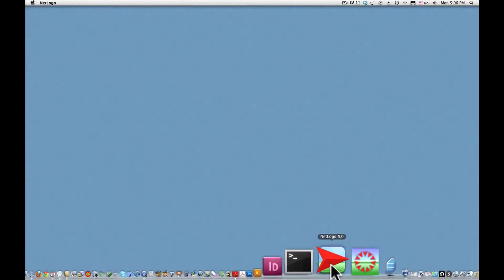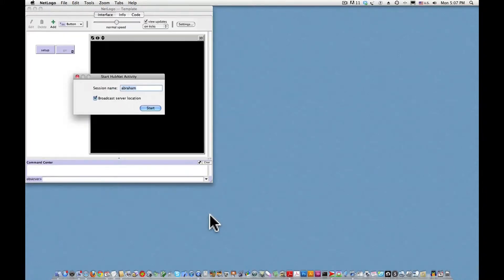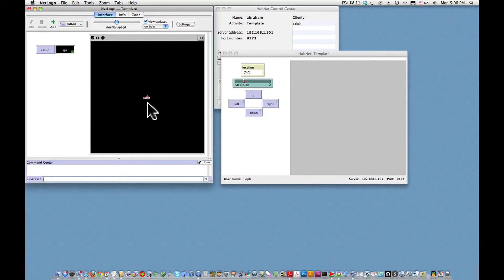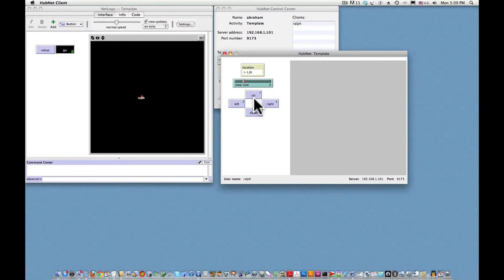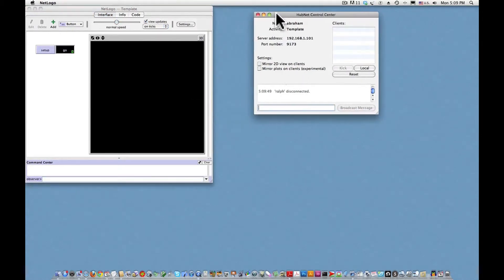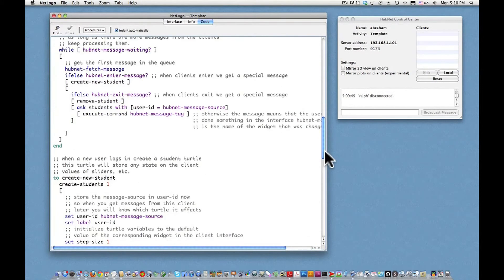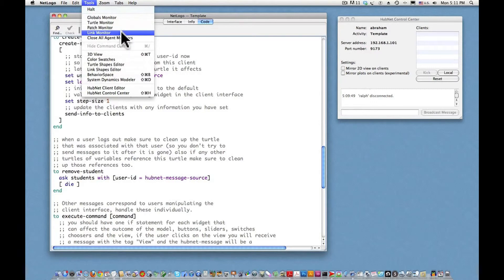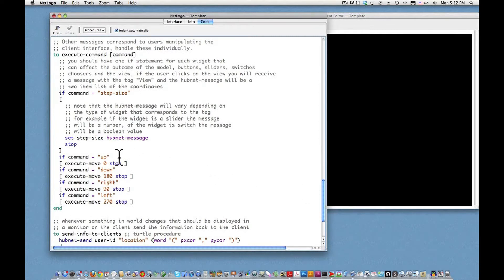HubNet Tutorial #3 Exploring an Activity (aka NetLogo Tutorial #12)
Exploring an Activity, High Definition Version
by Ralph H. Abraham
University of California at Santa Cruz